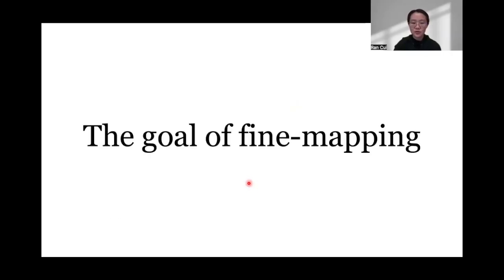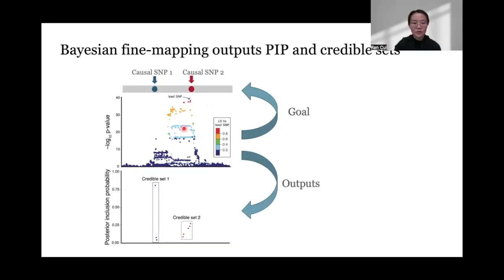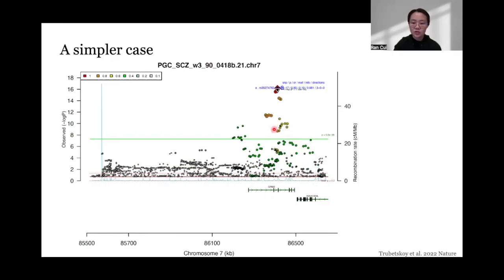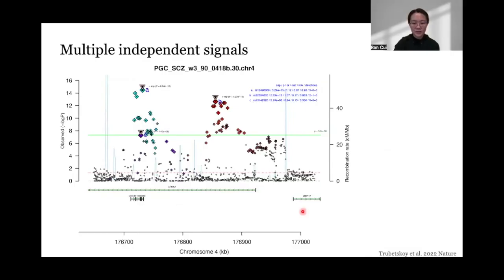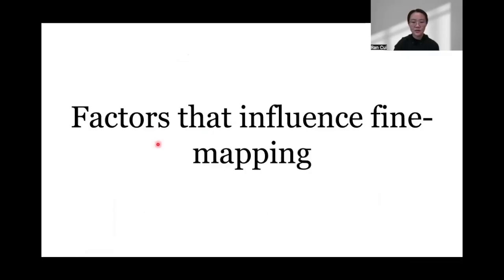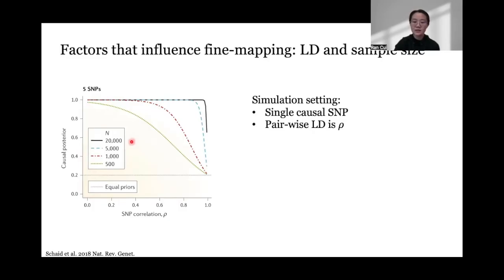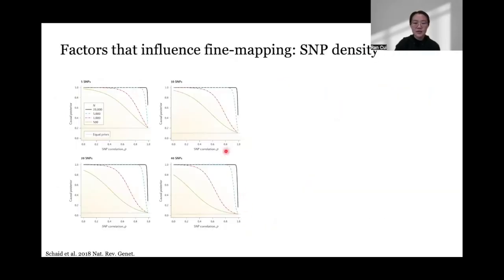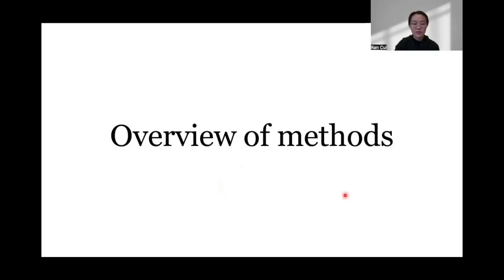Statistical fine-mapping part 1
This video begins the main lecture on statistical fine-mapping, reviewing its fundamental goals and introducing its two primary outputs: Posterior Inclusion Probability (PIP) and Credible Sets. Using real-world data from the 2022 PGC Schizophrenia study, this video demonstrates how different regions fine-map differently in practice. The video presents a few key factors that influence fine-mapping, including Linkage Disequilibrium (LD), sample size, and SNP density.